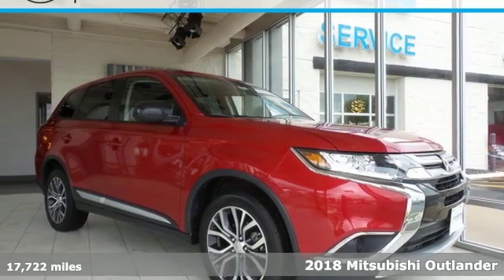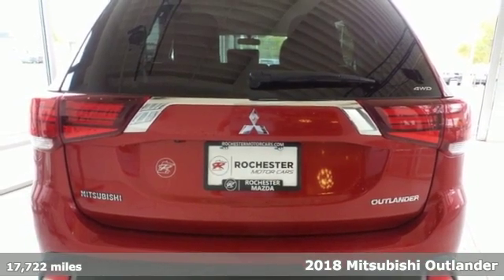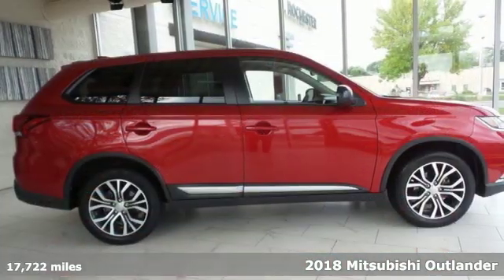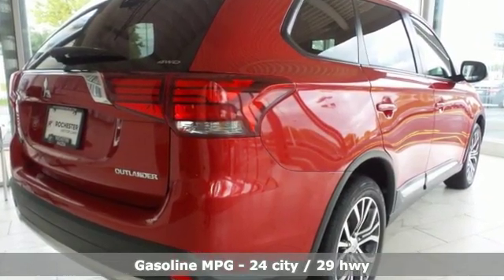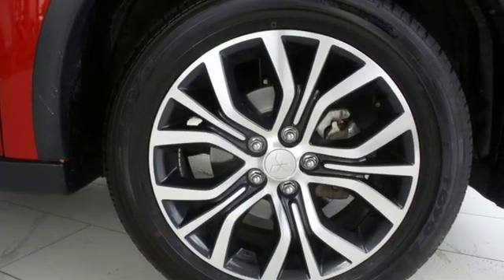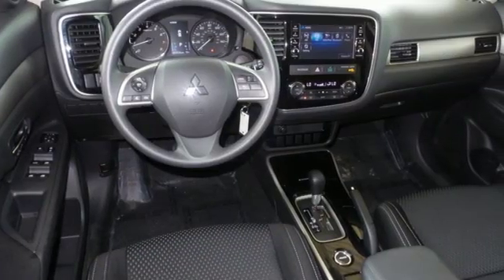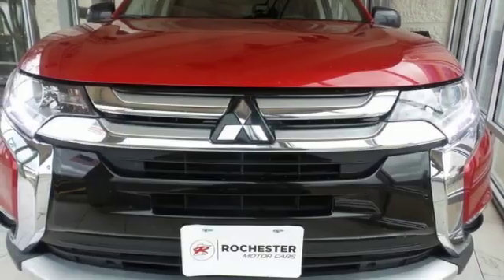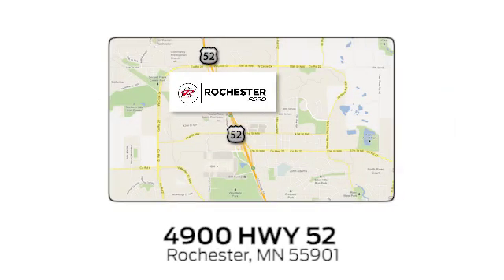Used 2018 Mitsubishi Outlander Rochester MN Winona, MN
Year: 2018
Make: Mitsubishi
Model: Outlander
Trim: ES
Engine: 2.4L I4 SOHC
Transmission: CVT
Color: Red
Mileage: 17722
Stock #: P10184
VIN: JA4AZ3A36JZ036741
Outlander ES Rally Red Metallic 3RD Row Seat Priced below KBB Fair Purchase Price! CARFAX One-Owner. Clean CARFAX. AWD, 3RD Row Seat, Back Up Camera, Bluetooth, Hands Free, Portable Audio Connection, Sirius Radio, Touch Screen, Non Smoker, No Pets, Exterior Parking Camera Rear. Free CARFAX Vehicle History Report, please call and request! 24/29 City/Highway MPGbrbrbrWe look forward to earning your business. Rochester Mazda 2955 48th St NW, Rochester, MN 55901. Part of the Rochester Motor Cars Family.

Address:
4900 Highway 52 North